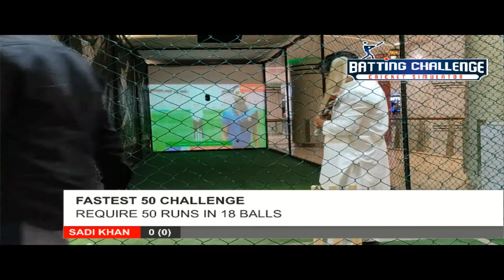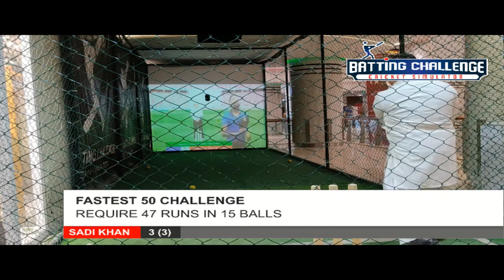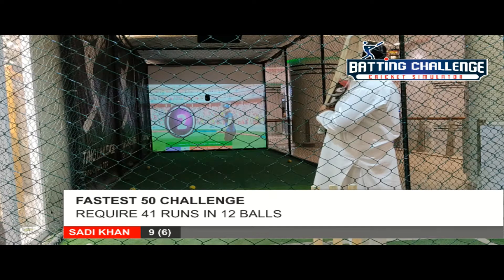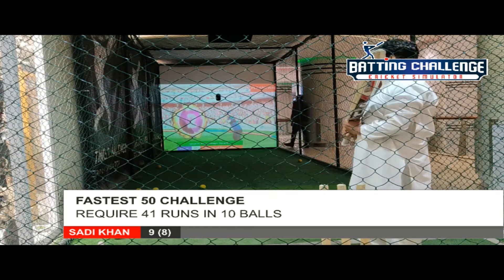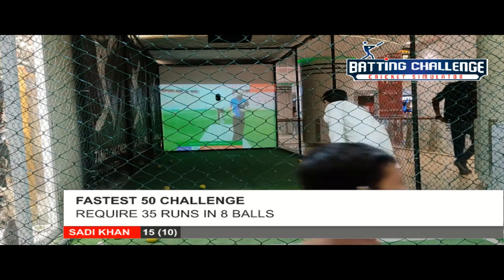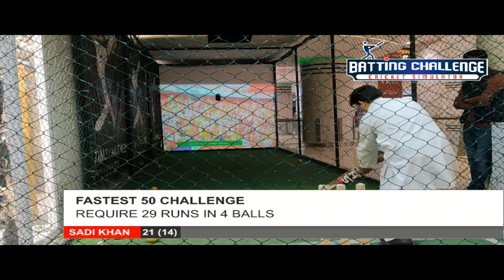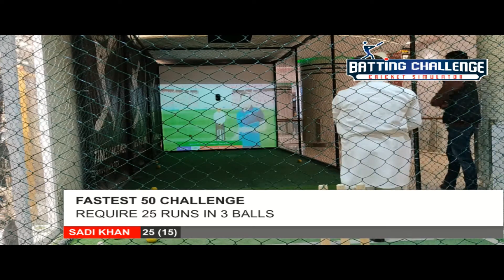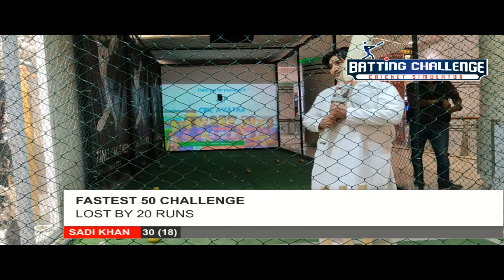Sadi Khan impressive batting in the Fastest 50 Challenge